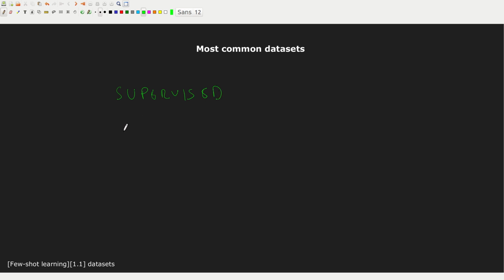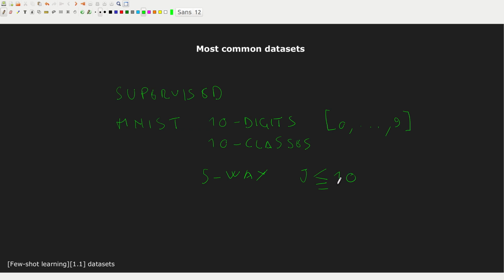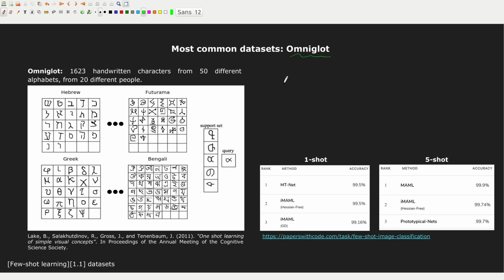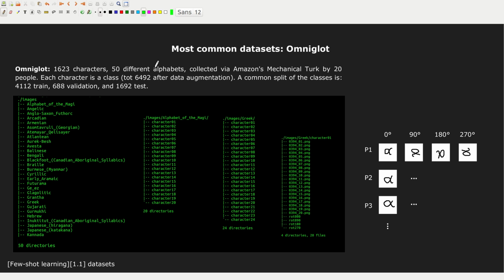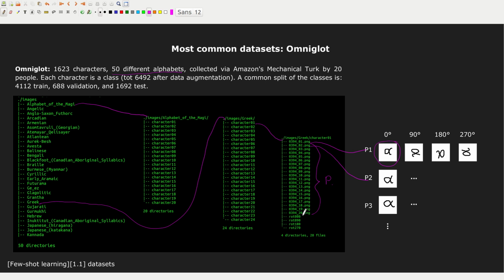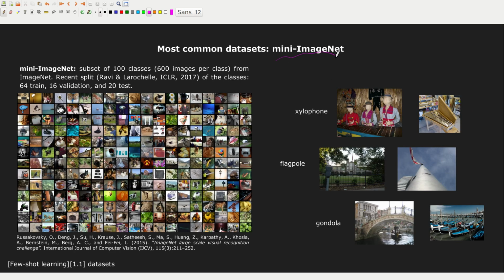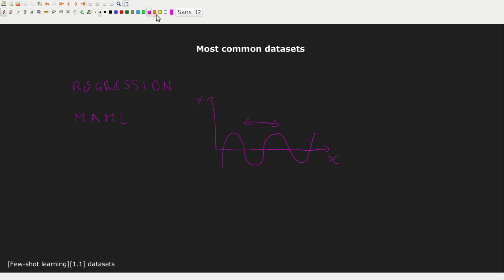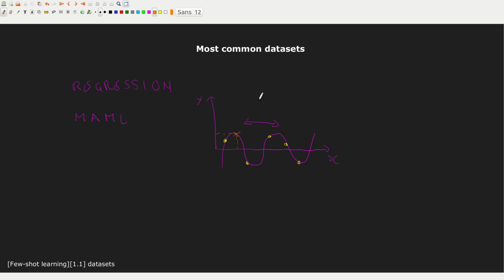[Few-shot learning][1.1] datasets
In this episode of the series I am going to introduce the main datasets used in few-shot learning: Omniglot, CUB, and mini-ImageNet. You can find additional details about these datasets at the following links: